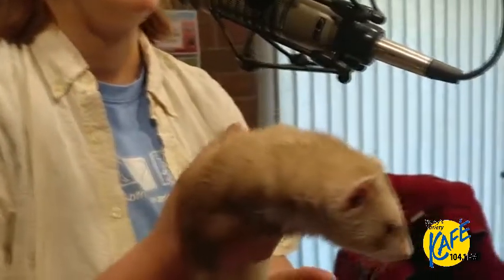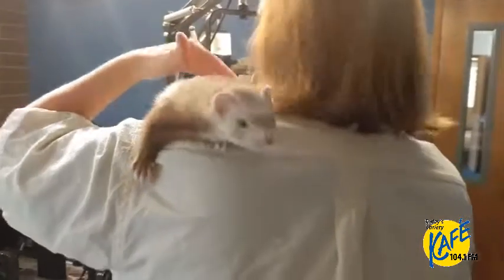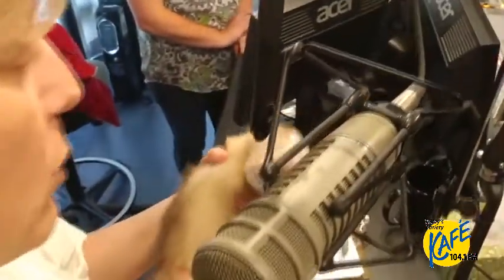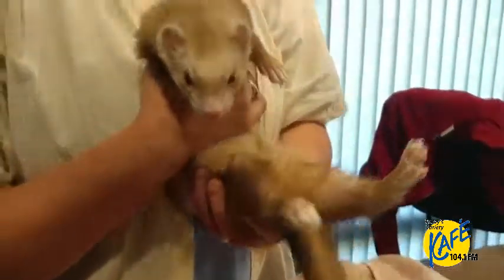KAFE Kritter Murray